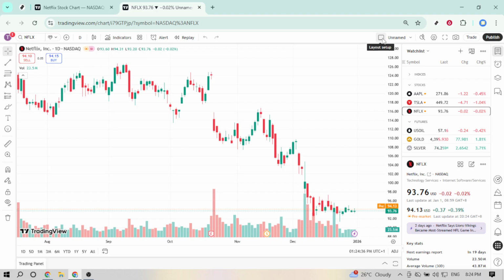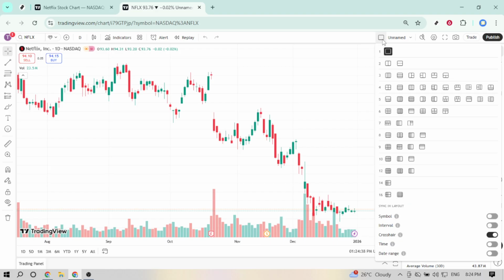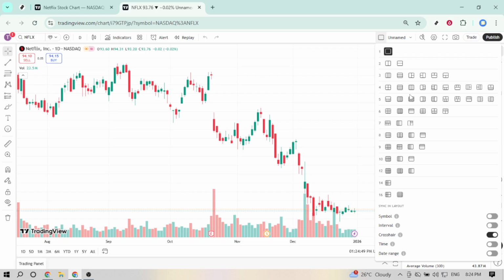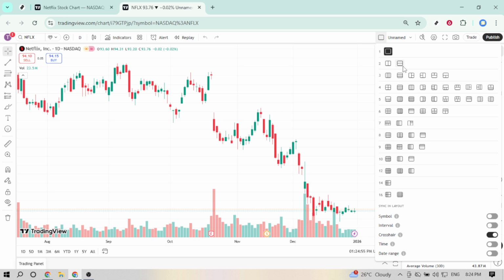How To Change Layouts In TradingView 2026 (Instantly!!!)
Layouts in TradingView let you view one chart or multiple symbols at the same time. In this tutorial, you’ll learn how to change layouts in TradingView using the latest interface on desktop and browser.

This video walks through switching from single chart mode to two-panel, four-panel, and custom multi-chart layouts. You’ll also learn how to link charts by symbol or timeframe, save layout changes, and restore your previous setup quickly.